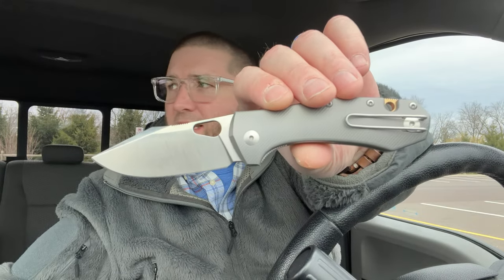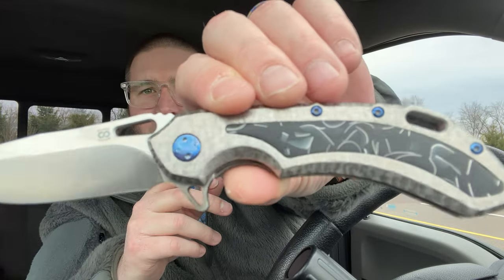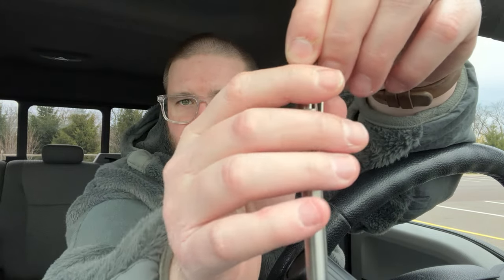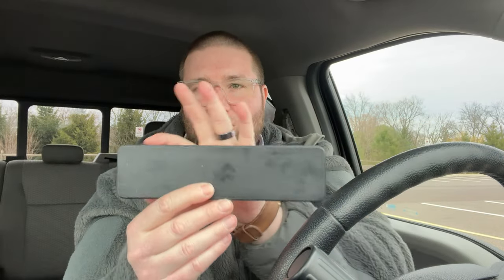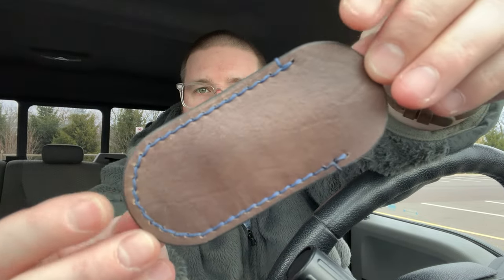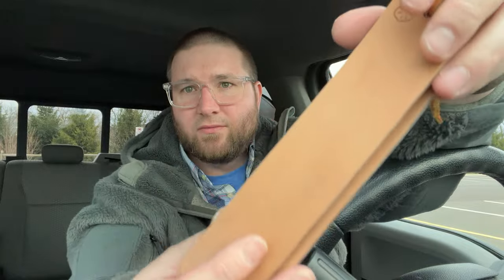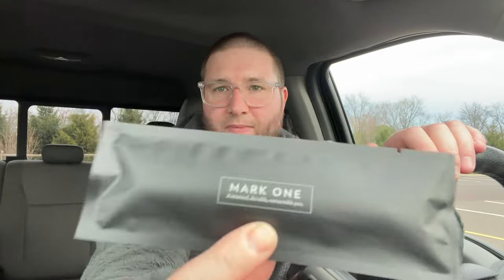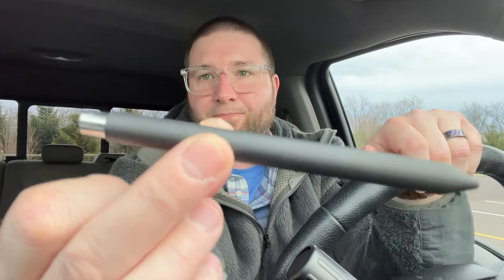Random Truck Unboxing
Traditional Pocket Knives/C. Reisner Cutlery

3DCPrintings code Lefty20

LeftyEDC LLC
Lansdale, PA 19446

-Kev